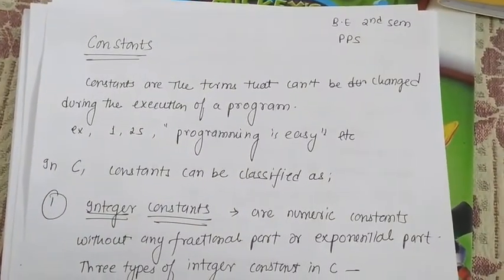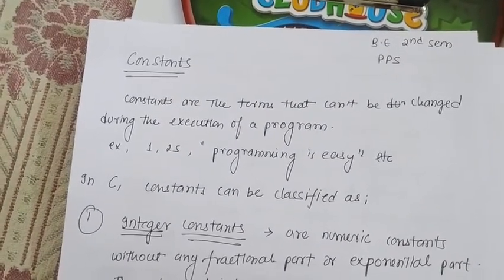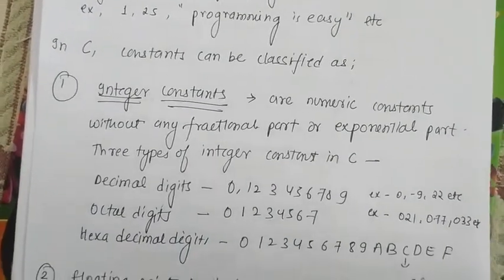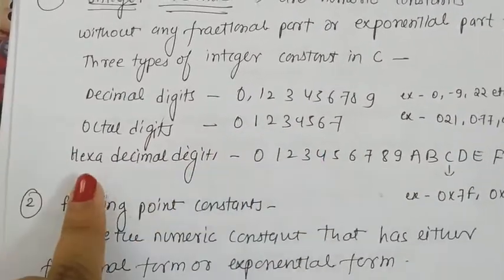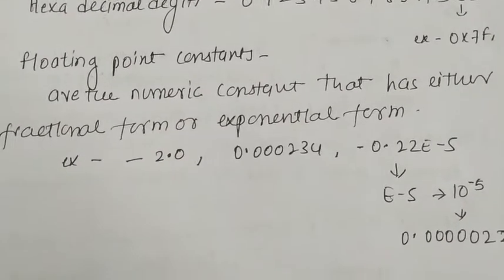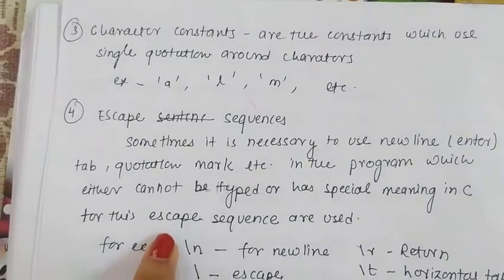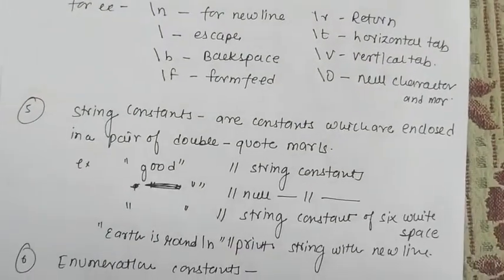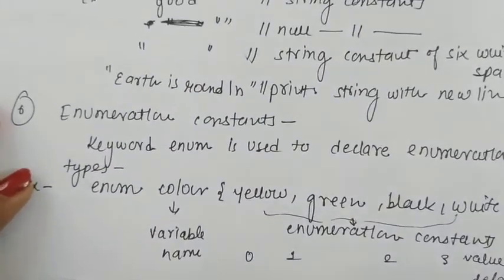Basics of C programming 3 constants PPS BY MRS NEHA SONI